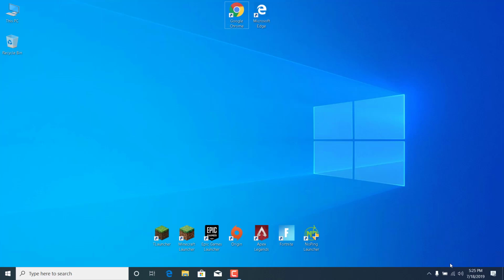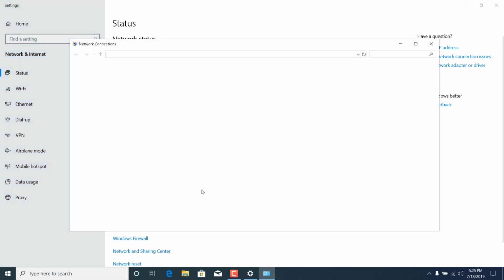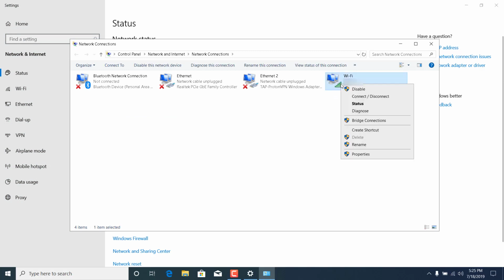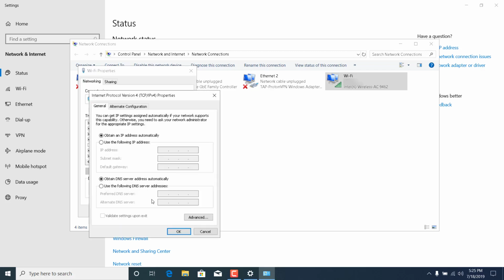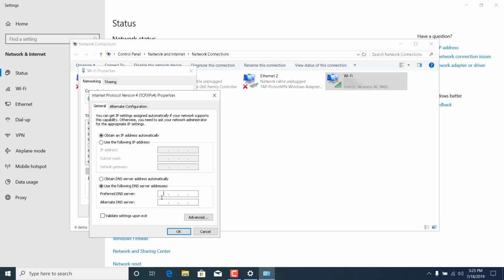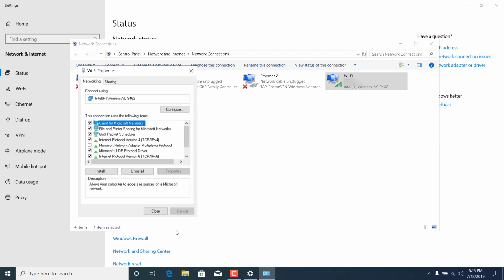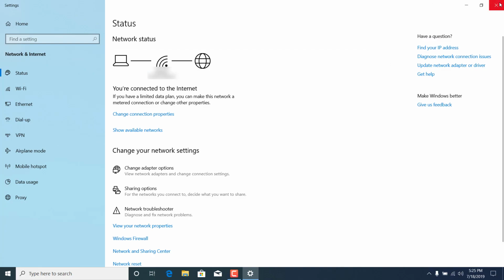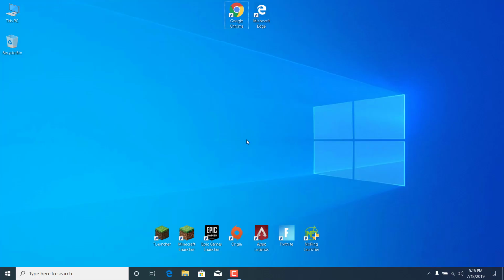FIX Minecraft INTERNAL ERROR CRASH ! 2019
In this video, I show you how to FIX Minecraft Internal Error Crash in 2019.